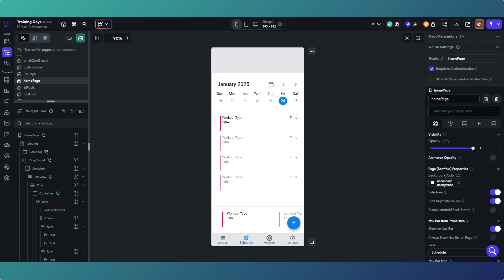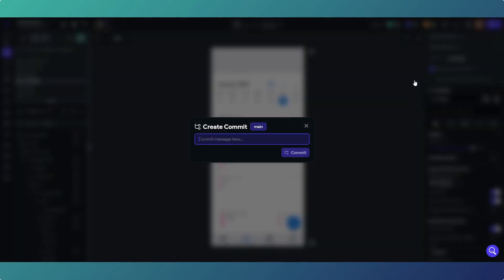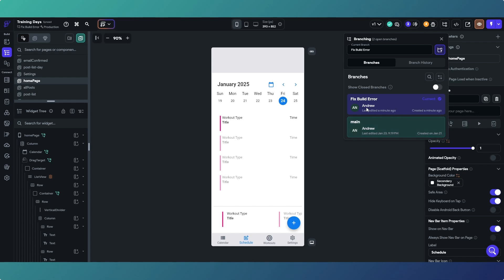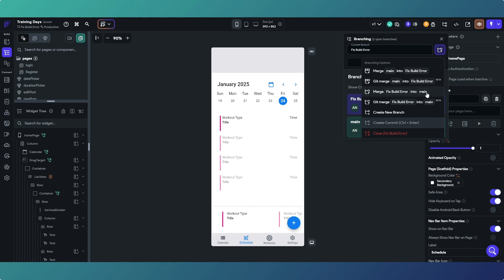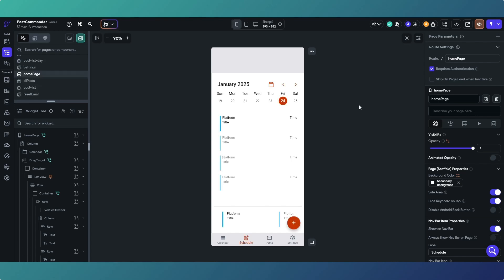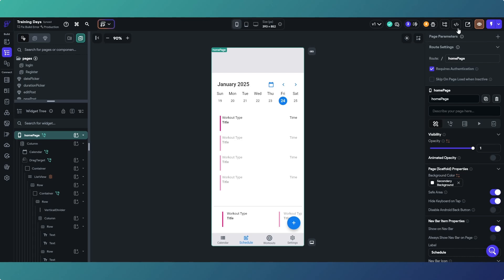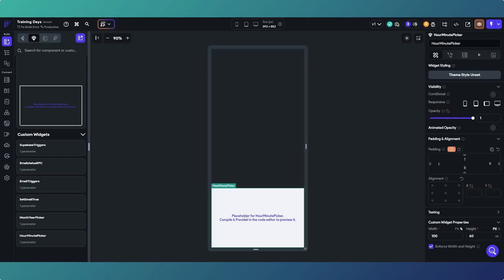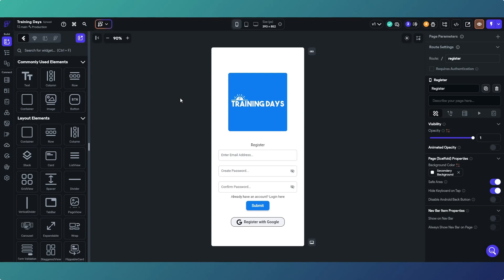Become A Better Developer With Project Branches In Flutterflow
You should be using the project branches feature in Flutterflow. This video looks at why.

Flutterflow branches allow us to create a fork in our app parallel to our main work. We can use this for feature testing, debugging and have different collaborators working separately.

In the video we look at how to create branches, why we are using them and how to merge them back into the main branch.